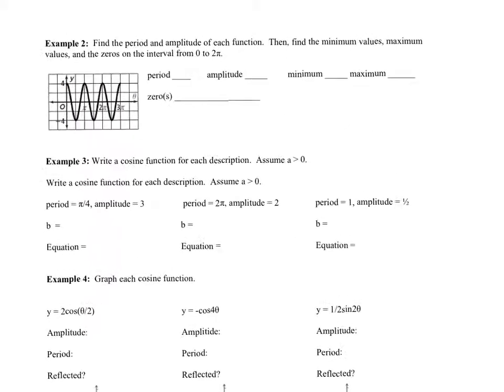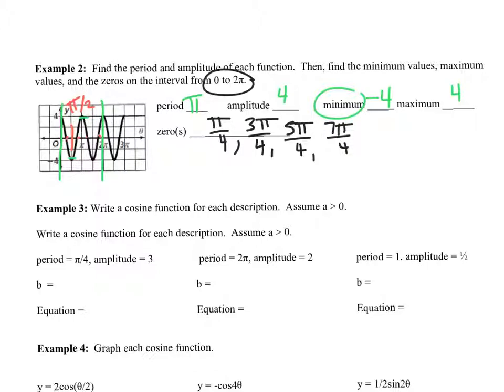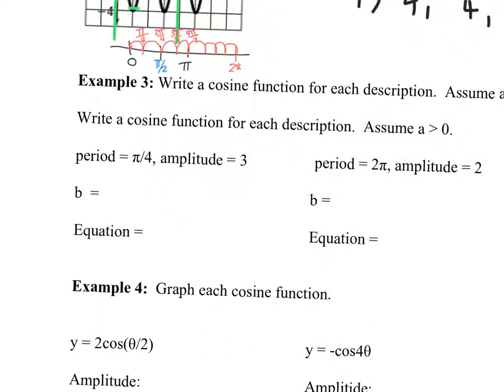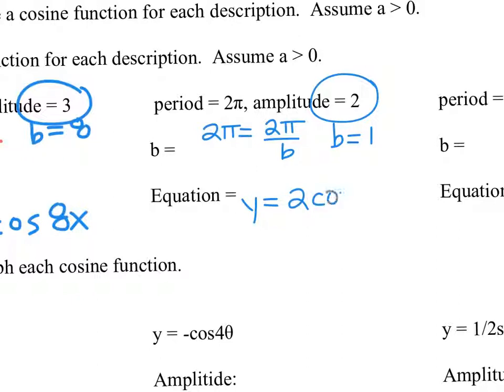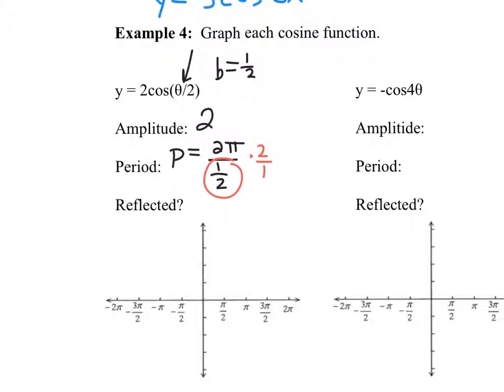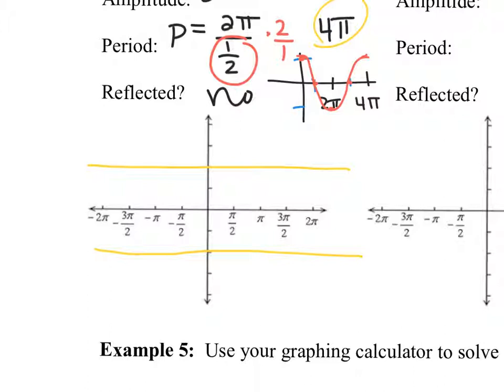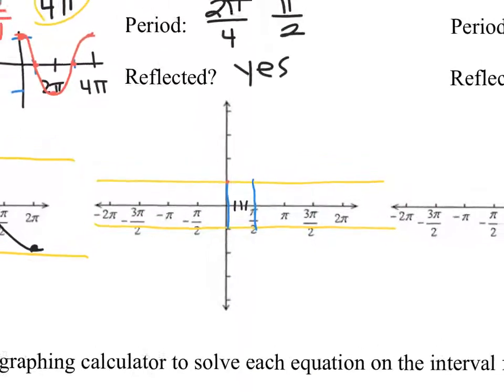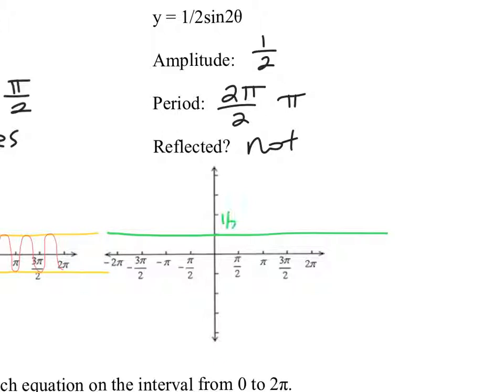Algebra 2, 13.5 Part 2